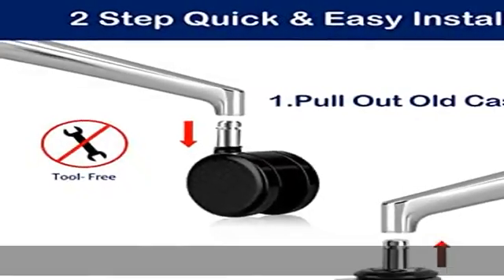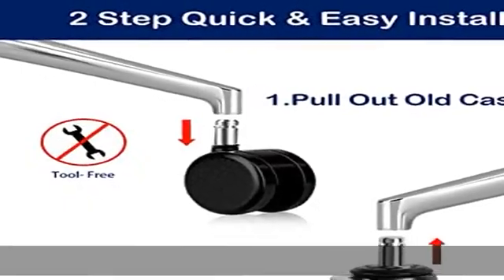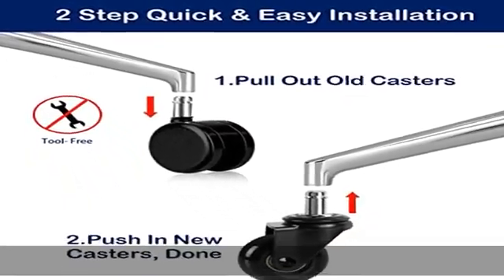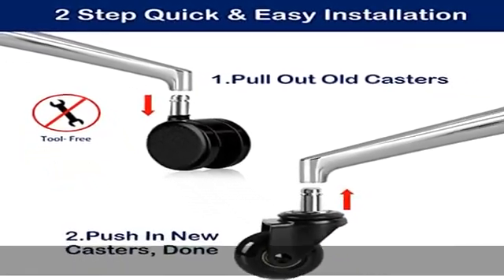Hirate Office Chair Caster Replacement, 2" Heavy Duty Desk Chair Casters Rolling Smooth Safe for Ha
Hirate Office Chair Caster Replacement, 2" Heavy Duty Desk Chair Casters Rolling Smooth Safe for Hardwood, Tile & Carpet Fit Most Chairs 7/16" x 7/8" (Set of 5)